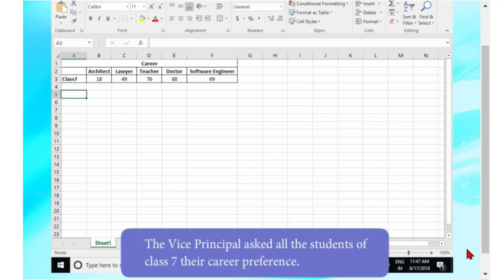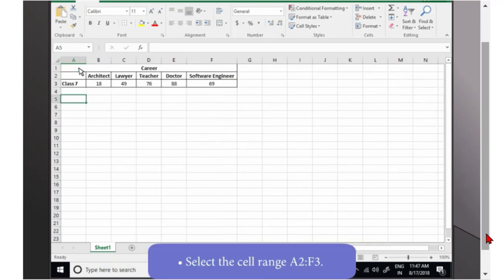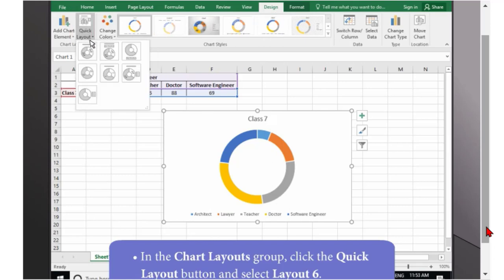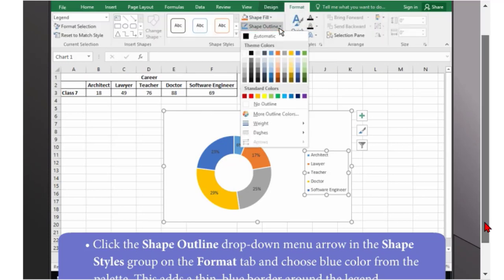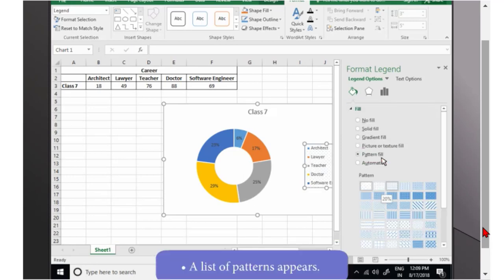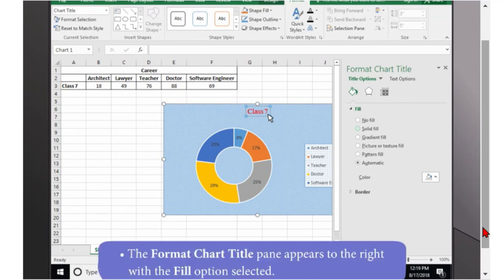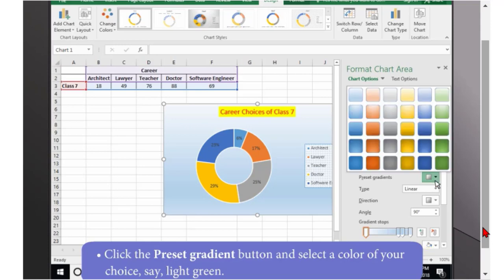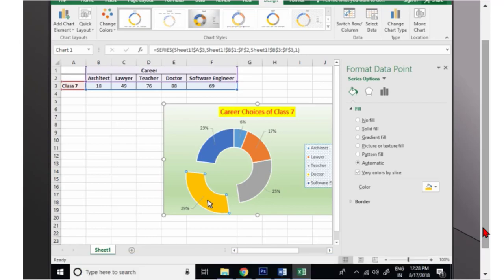1.14-Practice Time Solution